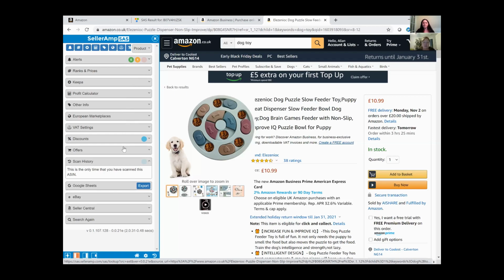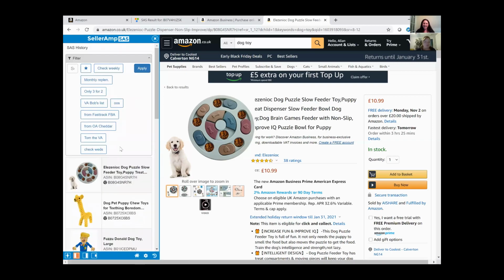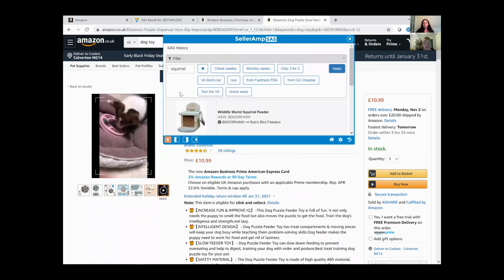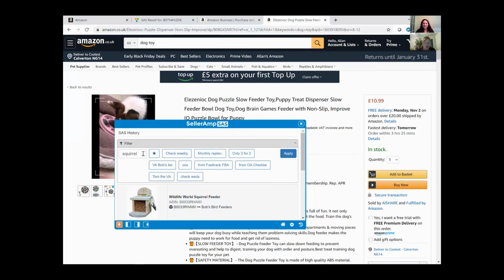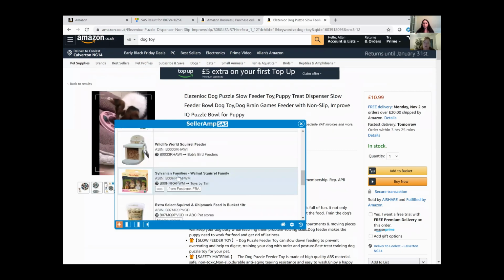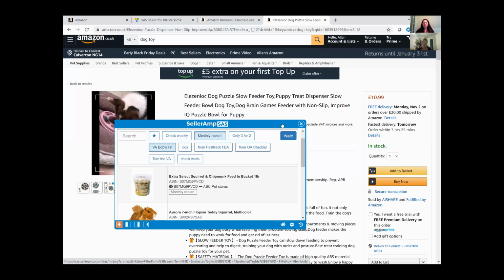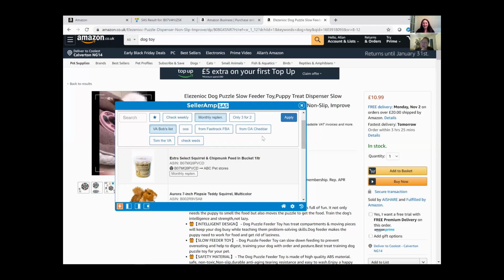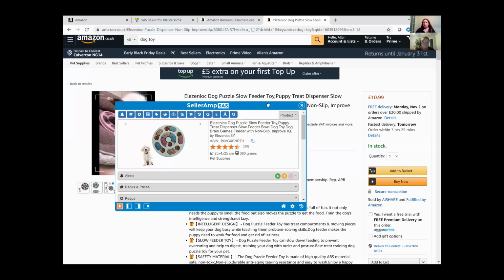SellerAmp SAS - How to use the History Panel - A unique feature!!!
Welcome to the 4th in the SellerAmp SAS How To Guide series

In this video Alison discusses the super useful history feature. SAS is the only software that offers this and it's a must have for Amazon sellers.

SAS keeps track of every single item you've ever scanned in the mobile app and Chrome extension. All in one handy place. Perfect for arbitragers whether you do OA or RA.